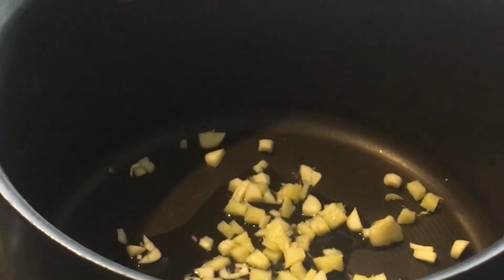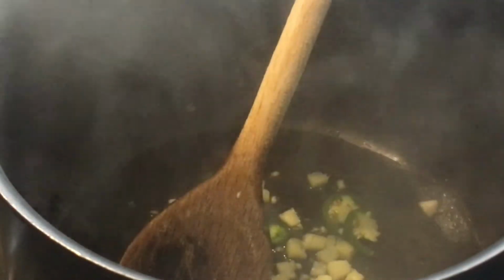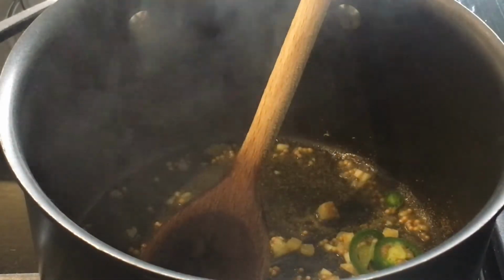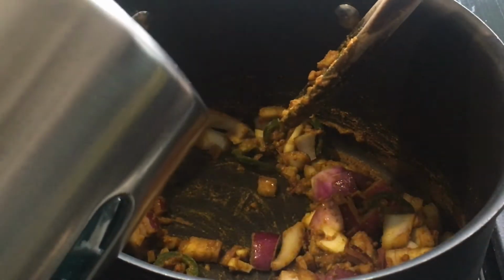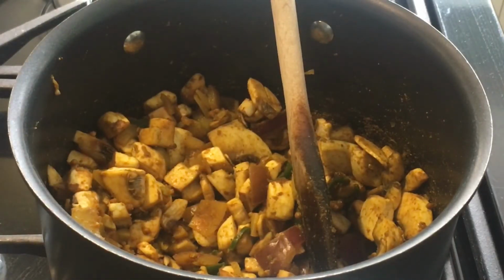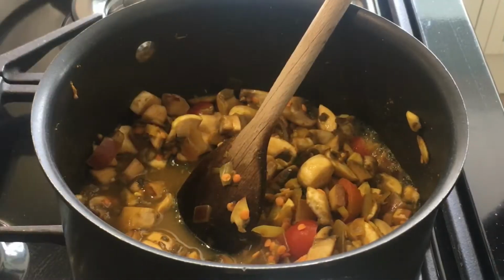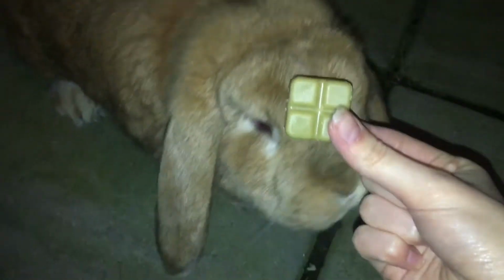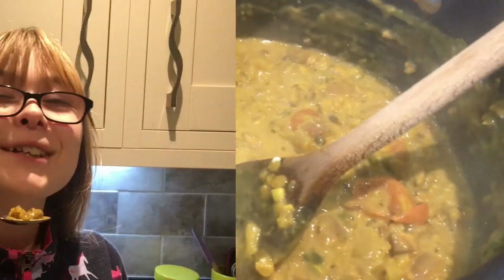Mushroom And Lentil Curry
Making one of our favourite Curries a Mushroom and Lentil curry
With  my Mam’s help, featuring Fudge my pet rabbit and enjoying the Day.

Ingredients

2-3 cloves of garlic
2cm piece of ginger
1 fresh green chilli (optional)
2 large red onions
1 teaspoon of Cuman
1 teaspoon of mustard seeds
1-4 I will teaspoon of turmeric
1/2-1 Tablespoon of curry powder
1 teaspoon of coriander
400-500g of mushrooms we use chestnut
12 Cherry tomatoes cut in half
75-100g lentils we used red lentils
100g of natural vegan yoghurt

Music credits

YouTube library music

IInstagram
Me › ...Angharad (@angharadslife) • Instagram photos and videos
Fudge › fluffyWeb resultsFluffy Fudge (@fluffy.fudge) • Instagram photos and videos